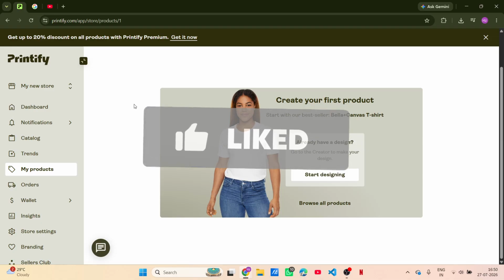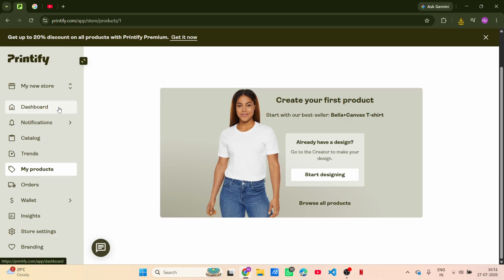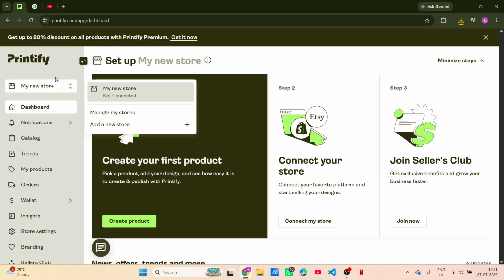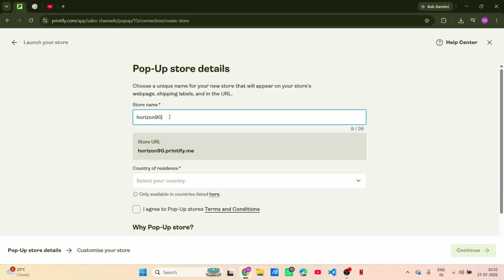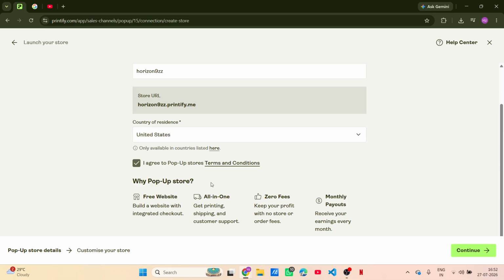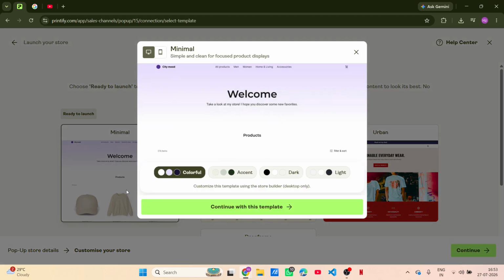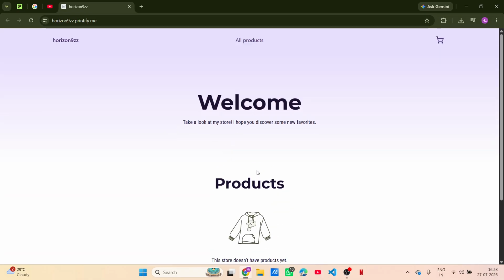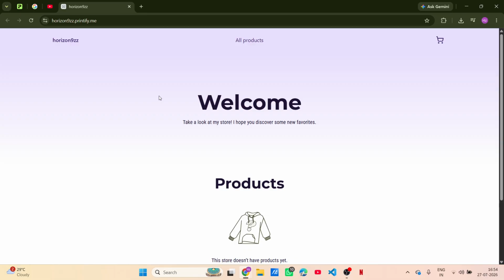How to Create Printify Pop Up Store (Step By Step) (2026 Guide)